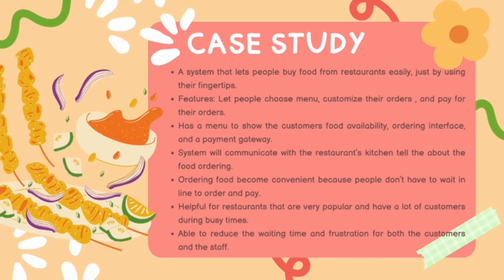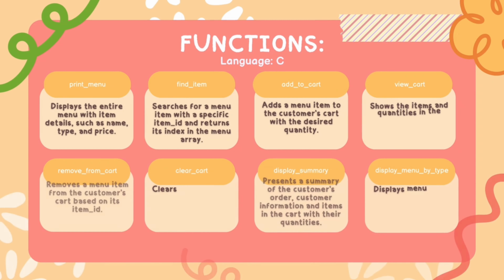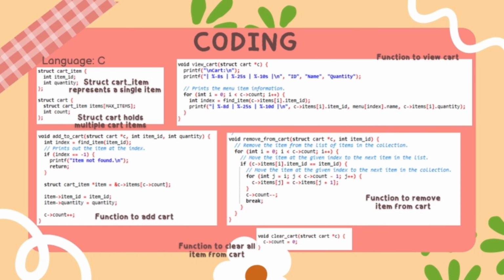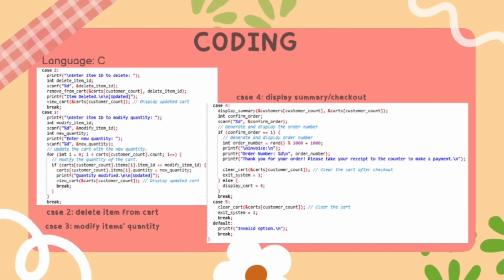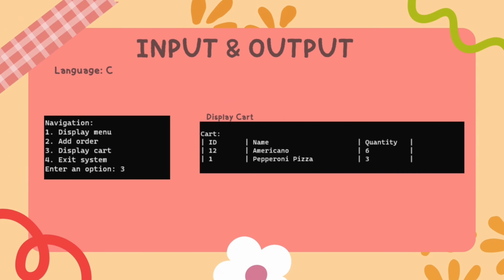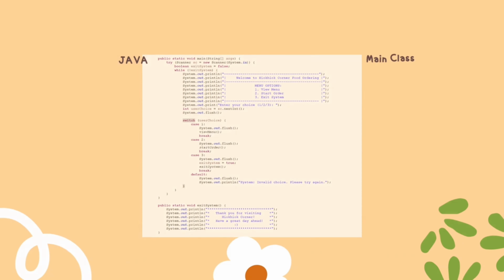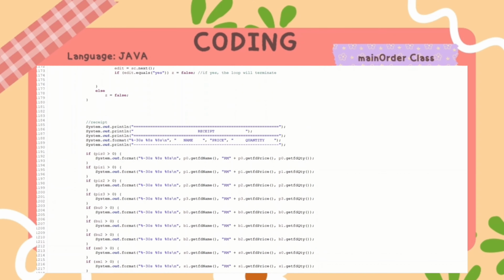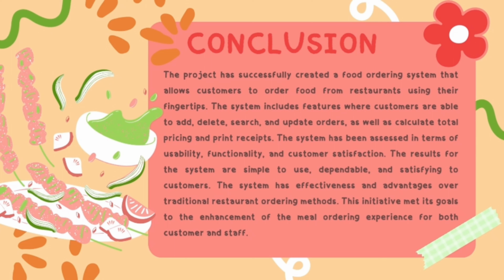CSC305: PROGRAMMING PARADIGMS (FOOD ORDERING SYSTEM) - GROUP 2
Group Project: Food Ordering System (KCS110 4B)

Group 2:
- Nur Athirah Binti Nazri (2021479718)
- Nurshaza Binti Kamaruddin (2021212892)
- Nur Anis Anisya Binti Mohd Hapiz (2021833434)
- Nur Sarah Nafisa Binti Muhammad Sharbani (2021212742)